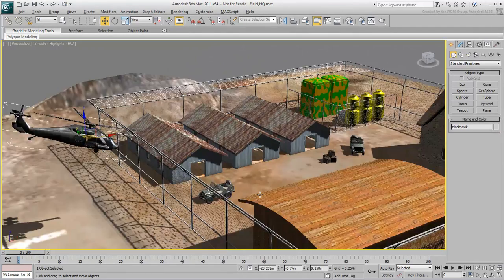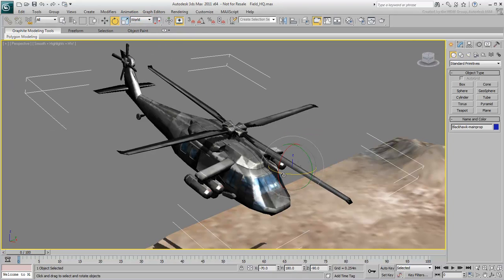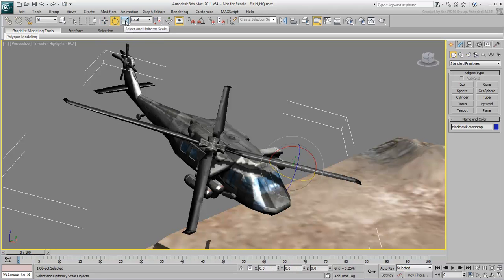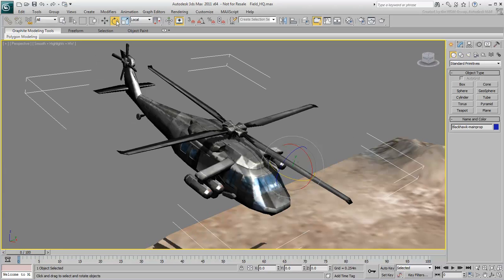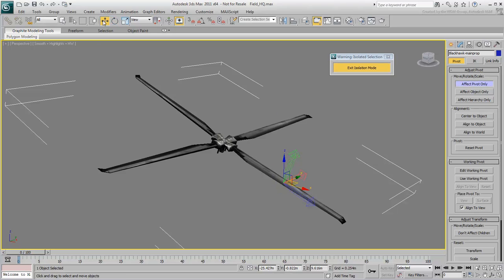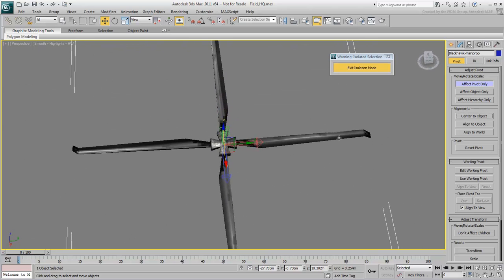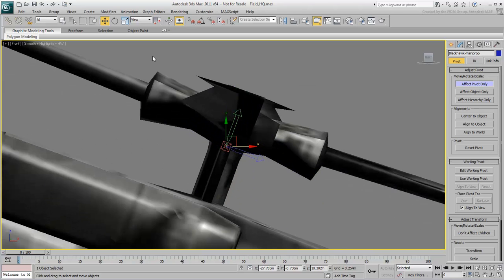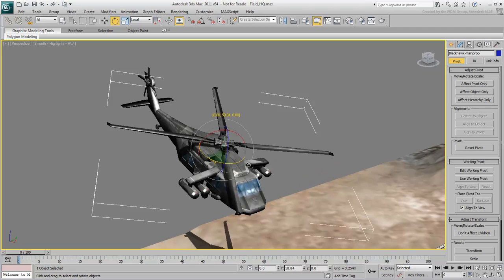3ds Max - Defining a Pivot Point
This movie describes how to move an object's pivot point. Moving a pivot point lets you rotate an object in more realistic ways, such as from the center of a helicopter rotor.

Level: Beginner
Recorded in: 3ds Max 2011